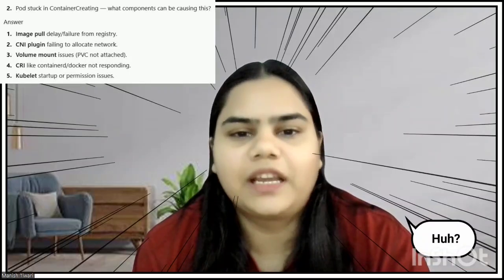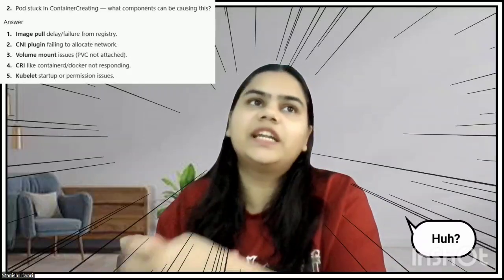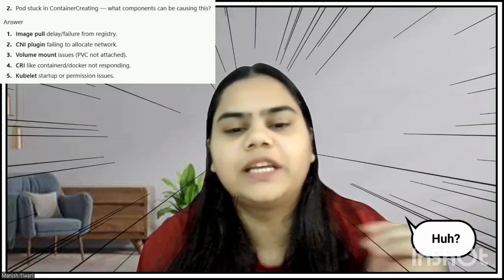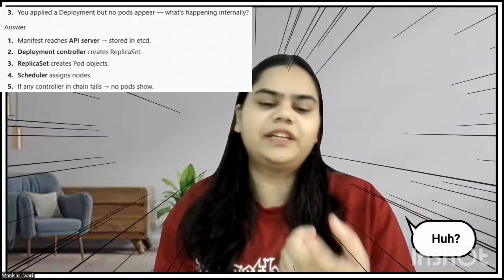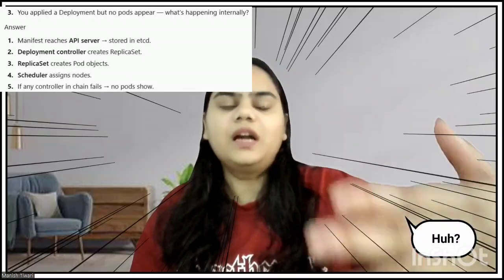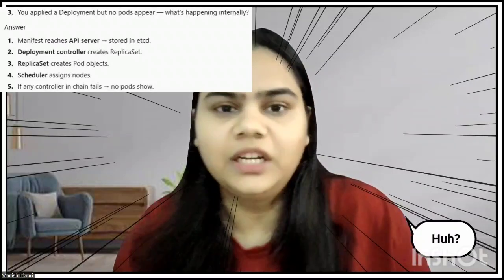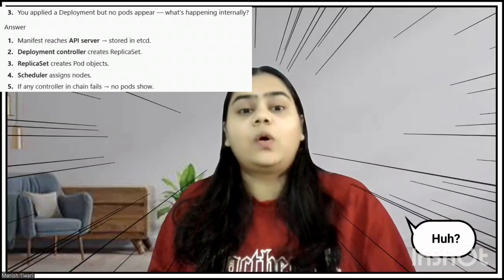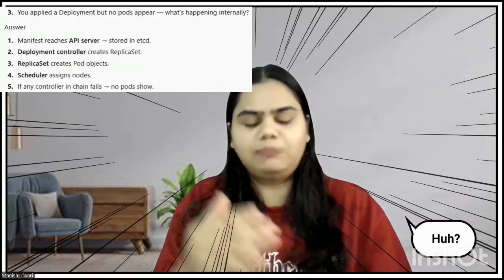Kubernetes Important & Tricky Interview Questions Part 4 || Crack Your DevOps Interview before 2026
How To Explain DevOps Project in Your Real Interview Even If You Haven't Worked and Crack Interview with high package 27 and reputed MNC

Drop WhatsApp Message on 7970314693 to enquire about DevOps Training, Interview Preparation Bootcamp Batch, Mock Interview, Questions and Answer etc.